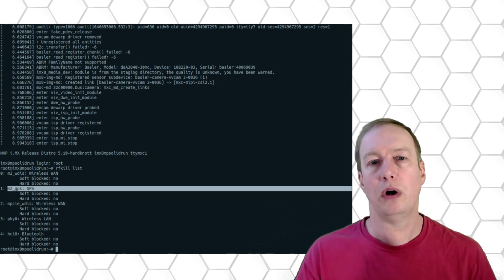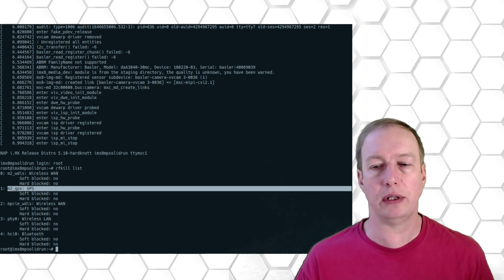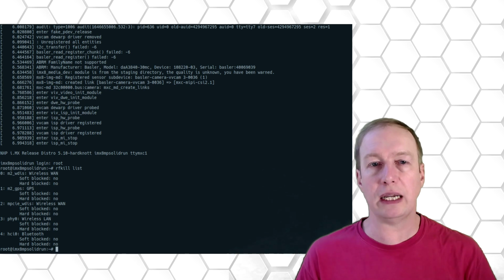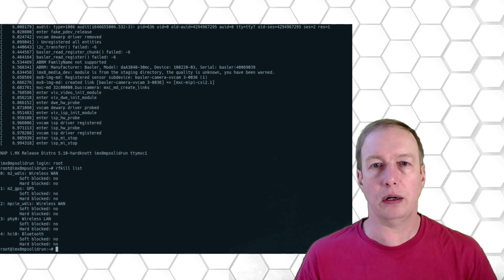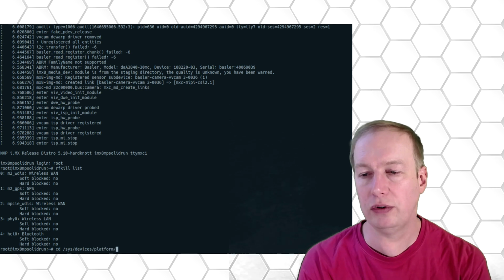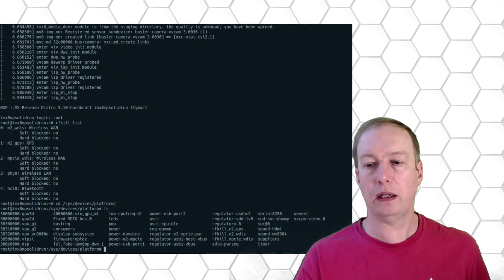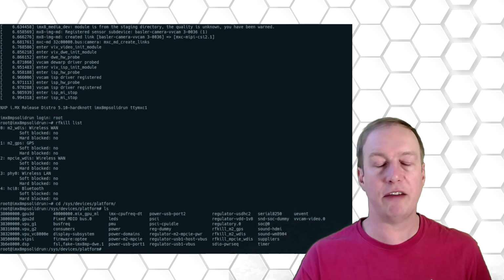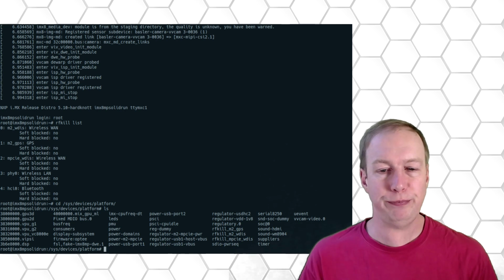SolidRun DevCuts - i.MX 8M Plus BSP Update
We are excited to announce the latest BSP software release for our i.MX 8M Plus based SOMs and Carriers. This software release brings full functionality and refined features to our entire lineup of products using this SOC, including the HummingBoard lineup, CuBox-M, and Basler Camera Kit.